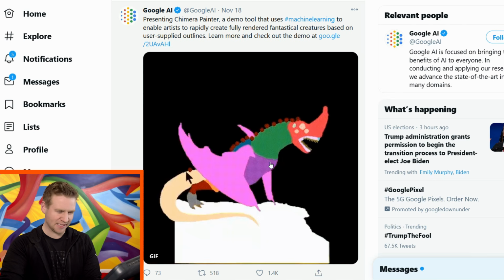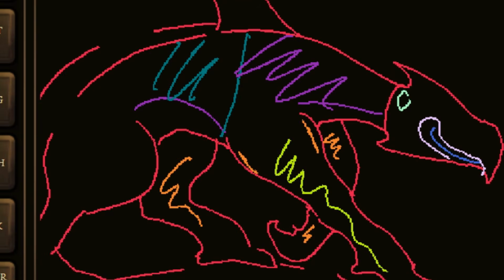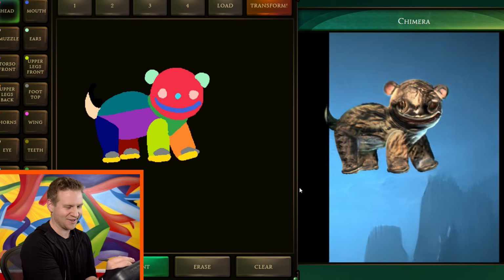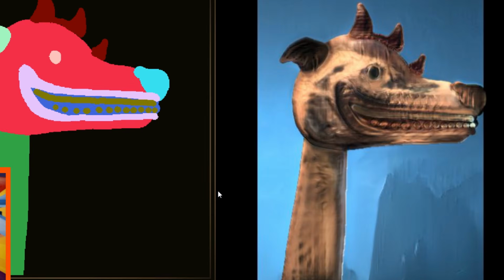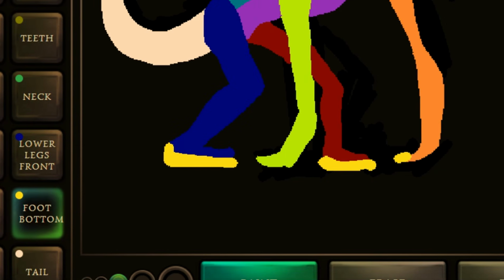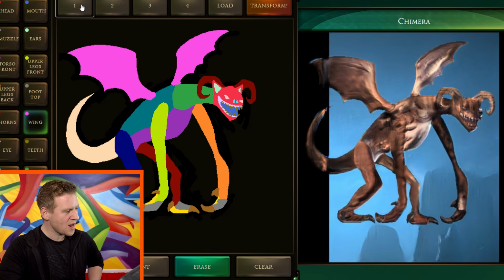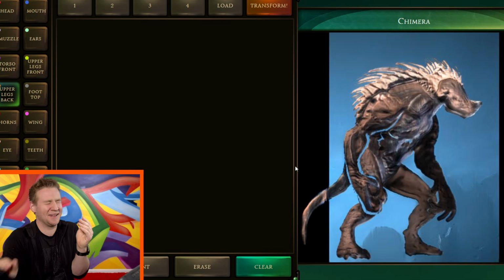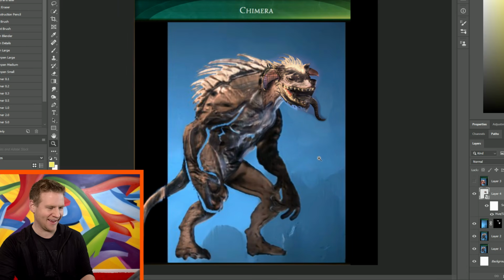This AI program turns your Drawings into HORRIFYING MONSTERS!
👕 NEW LIMITED MERCH!
MORE OF ME! - Follow/Sub ↴